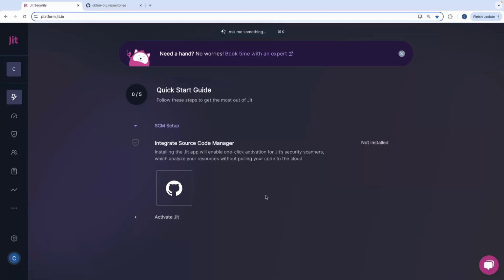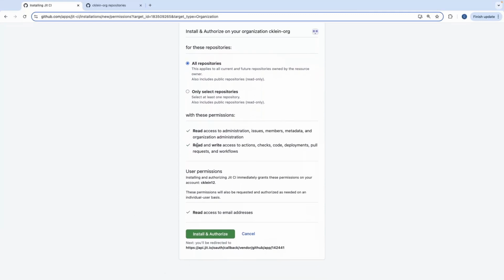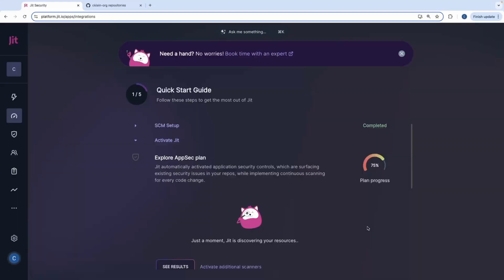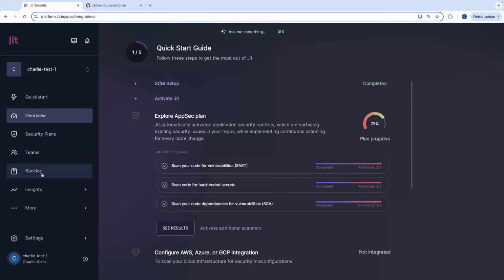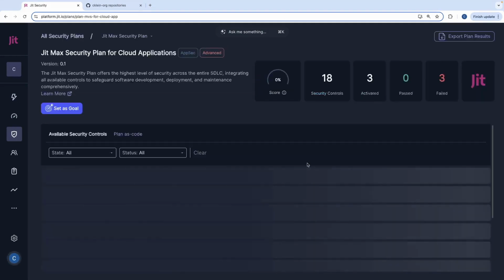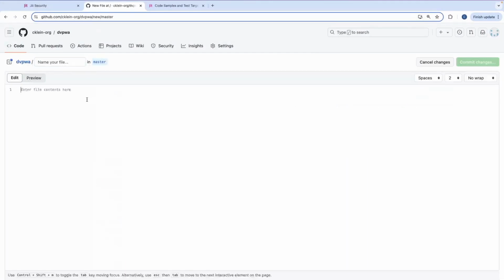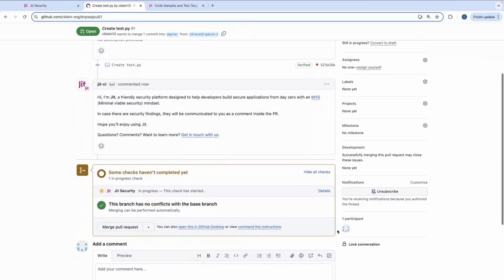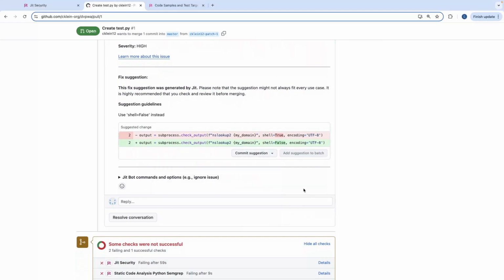Scan your GitHub Codebase in Minutes with Jit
Learn how to integrate Jit with GitHub to start scanning your codebase for security vulnerabilities, while implementing continuous scanning for newly introduced vulnerabilities.